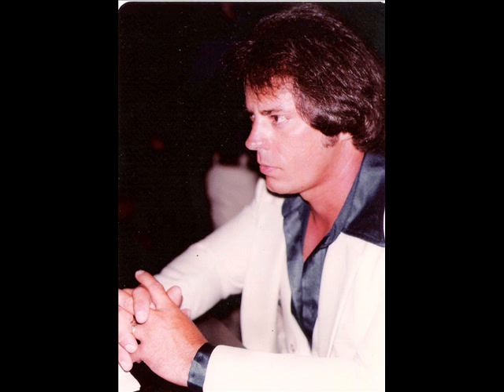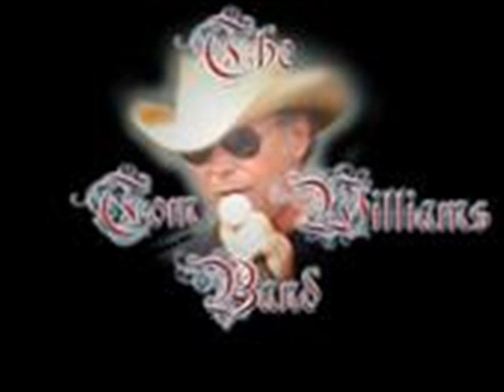MY WAY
my cover of a Frank Sinatra Tune  Did by many artist,Tom Jones,Elvis etc.